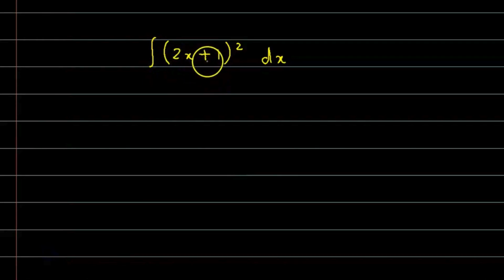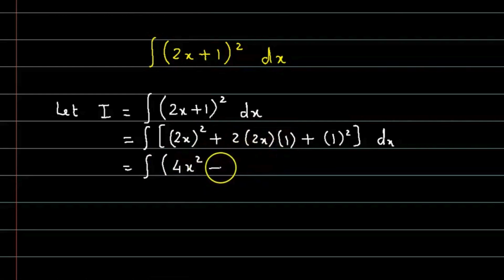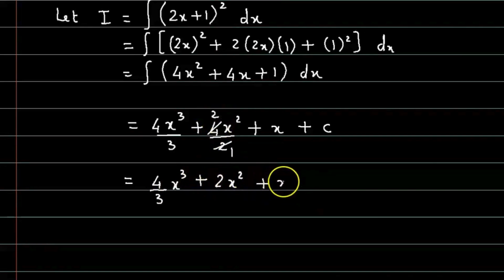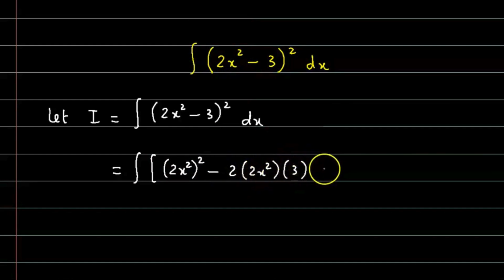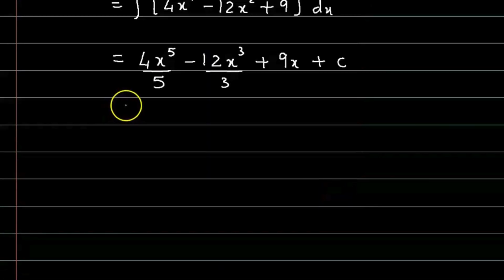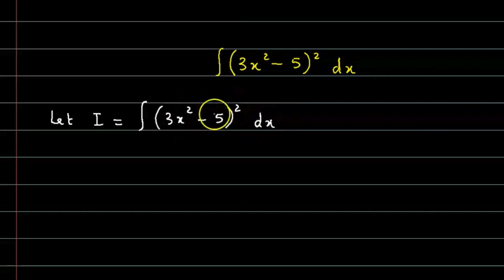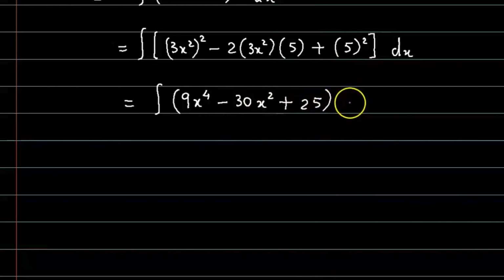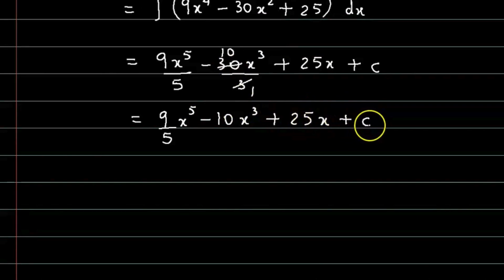Integration Practice: Expanding and Applying the Power Rule NCERT CBSE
Sharpen your calculus skills by learning to integrate polynomials! This video covers 3 examples where we expand the polynomial first and then apply the power rule of integration. Perfect for calculus students! calculus integration integrals powerrule maths NCERT CBSE

𝐐𝐮𝐞𝐬𝐭𝐢𝐨𝐧: Integrate (2x + 1)² with respect to x
𝐒𝐨𝐥𝐮𝐭𝐢𝐨𝐧:
First, expand the integrand:
(2x + 1)² = (2x)² + 2(2x)(1) + 1² = 4x² + 4x + 1
Now, integrate term by term:
∫(4x² + 4x + 1) dx = ∫4x² dx + ∫4x dx + ∫1 dx
= 4∫x² dx + 4∫x dx + ∫1 dx
Using the power rule for integration ∫xⁿ dx = (x^(n+1))/(n+1) + C:
= 4(x^(2+1))/(2+1) + 4(x^(1+1))/(1+1) + x + C
= 4(x³/3) + 4(x²/2) + x + C
= (4/3)x³ + 2x² + x + C
Final Answer: (4/3)x³ + 2x² + x + C

𝐐𝐮𝐞𝐬𝐭𝐢𝐨𝐧: Integrate (2x² - 3)² with respect to x
𝐒𝐨𝐥𝐮𝐭𝐢𝐨𝐧:
(2x² - 3)² = (2x²)² - 2(2x²)(3) + 3² = 4x⁴ - 12x² + 9
∫(4x⁴ - 12x² + 9) dx = ∫4x⁴ dx - ∫12x² dx + ∫9 dx
= 4∫x⁴ dx - 12∫x² dx + 9∫1 dx
= 4(x^(4+1))/(4+1) - 12(x^(2+1))/(2+1) + 9x + C
= 4(x⁵/5) - 12(x³/3) + 9x + C
= (4/5)x⁵ - 4x³ + 9x + C
Final Answer: (4/5)x⁵ - 4x³ + 9x + C

𝐐𝐮𝐞𝐬𝐭𝐢𝐨𝐧: Integrate (3x² - 5)² with respect to x
𝐒𝐨𝐥𝐮𝐭𝐢𝐨𝐧:
(3x² - 5)² = (3x²)² - 2(3x²)(5) + 5² = 9x⁴ - 30x² + 25
∫(9x⁴ - 30x² + 25) dx = ∫9x⁴ dx - ∫30x² dx + ∫25 dx
= 9∫x⁴ dx - 30∫x² dx + 25∫1 dx
= 9(x^(4+1))/(4+1) - 30(x^(2+1))/(2+1) + 25x + C
= 9(x⁵/5) - 30(x³/3) + 25x + C
= (9/5)x⁵ - 10x³ + 25x + C
Final Answer: (9/5)x⁵ - 10x³ + 25x + C